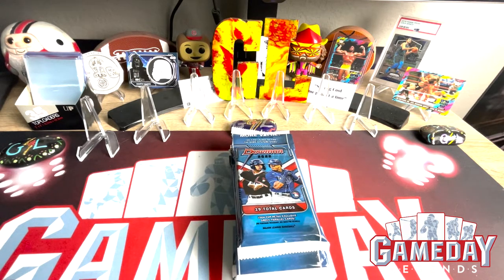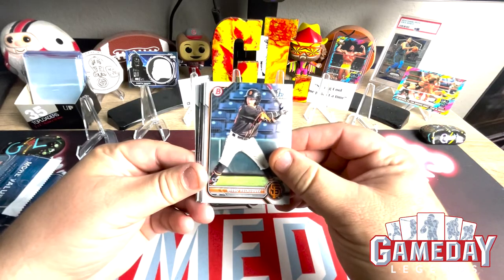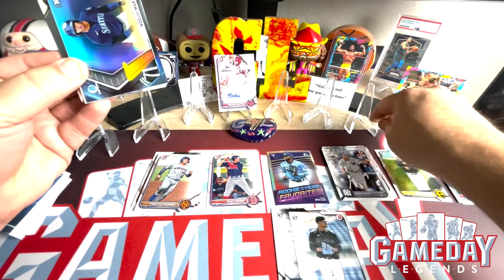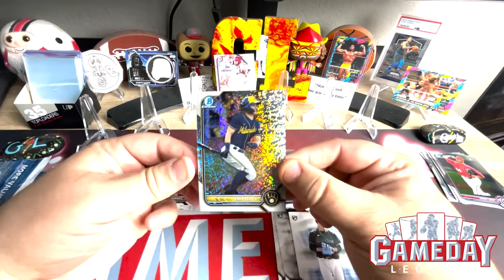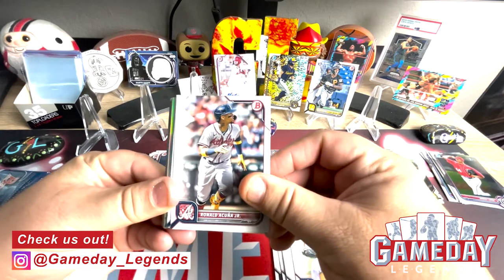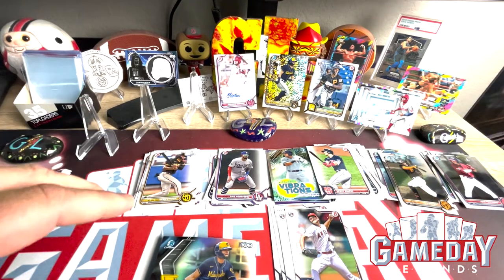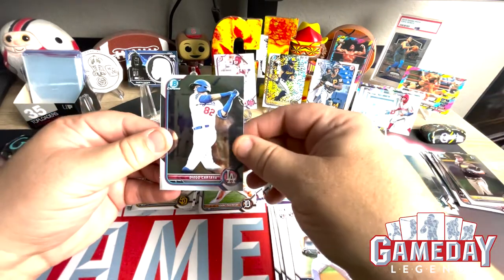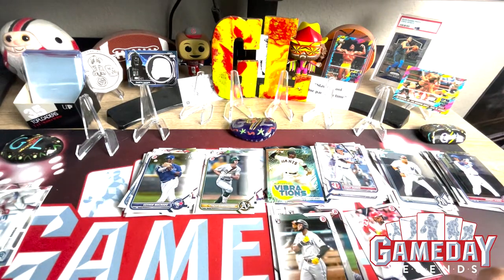'22 BOWMAN BASEBALL VALUE PACKS ⚾ 🔥 Auto / # Cards / Top Rookies🔥 ⚾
We are rippin into some '22 Bowman Value packs! Value Packs are🔥🔥🔥🔥🔥🔥🔥🔥🔥
Tune in to see all the hits!
Appreciate all the support for the channel!
Right after video highlights will be posted on social media outlets below